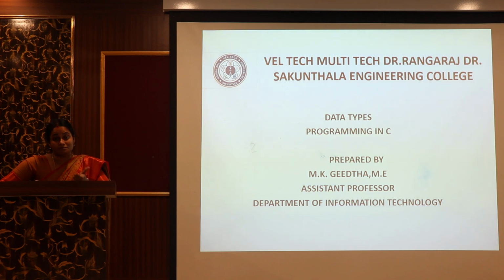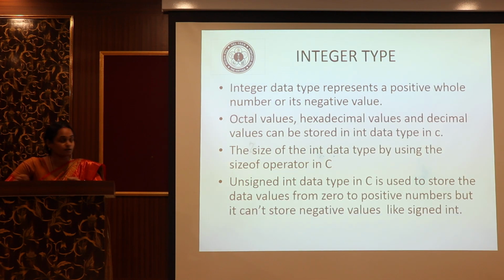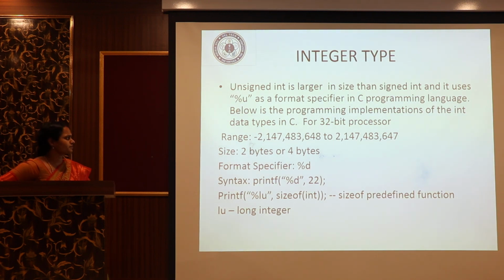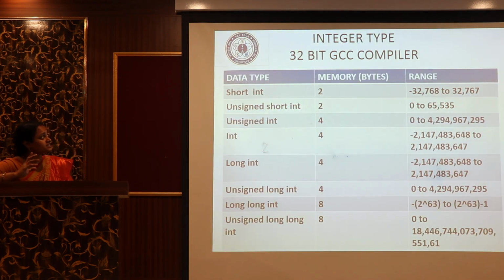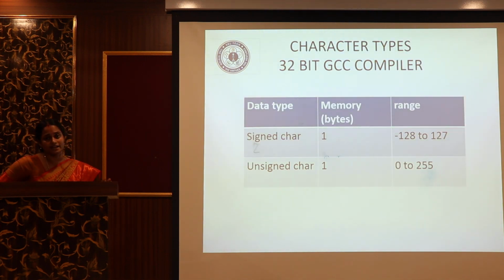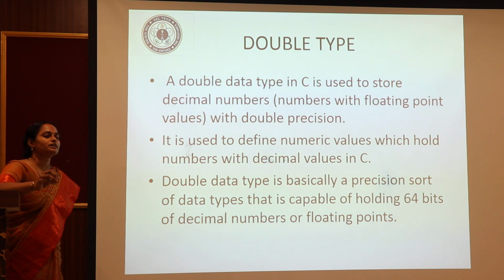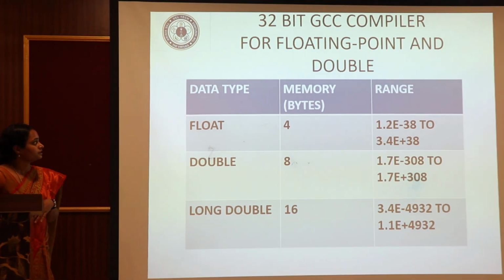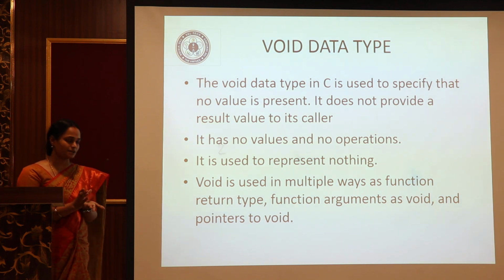Mrs GEETHA-191CS111-PROGRAMMING IN C-DATA TYPES